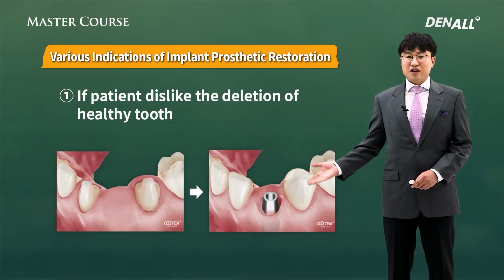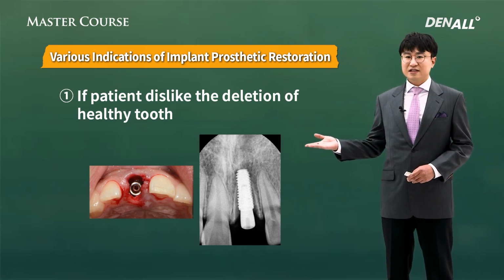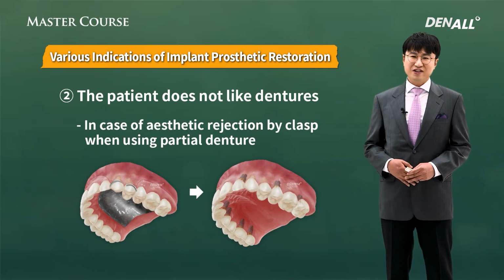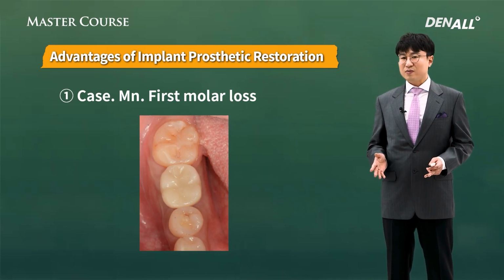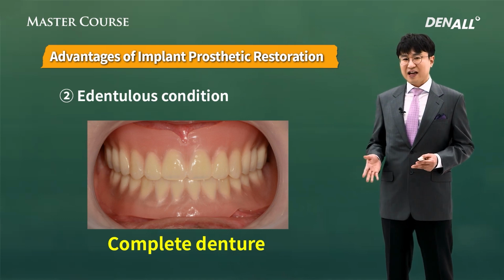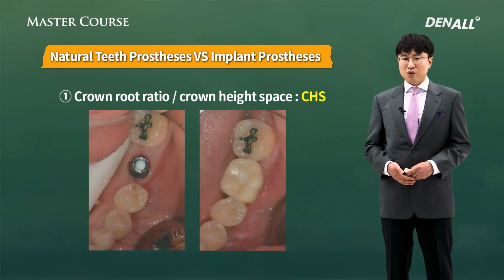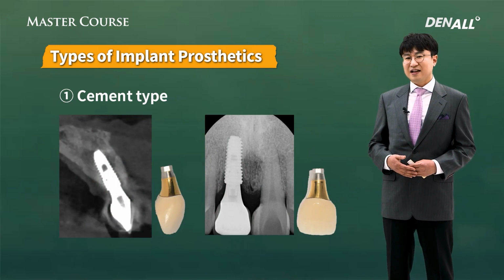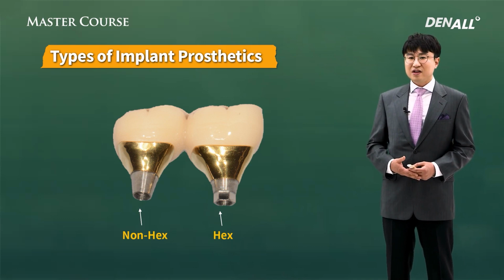[Master Course - BASIC] ep 20 Understanding and Configuring Implant Prostheses (PART 1)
Understanding and Configuring Implant Prostheses (PART 1)